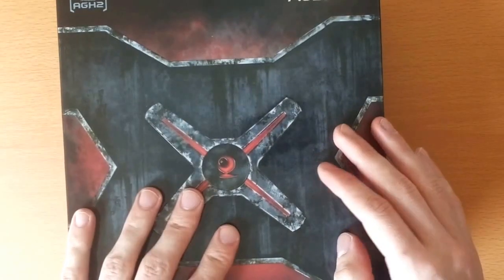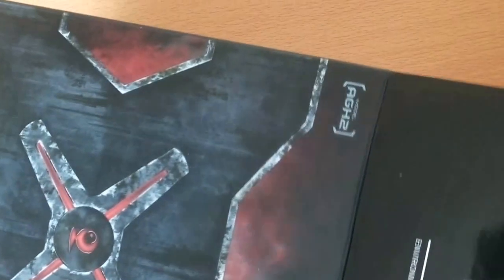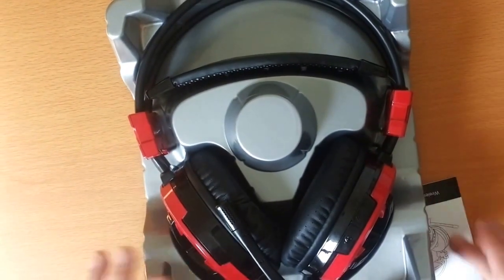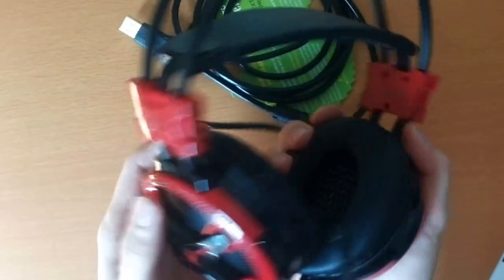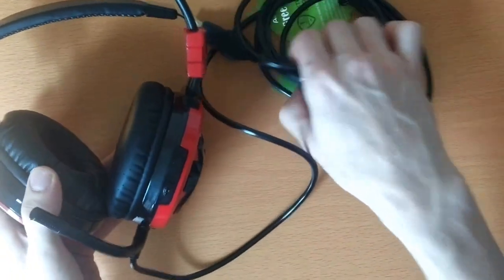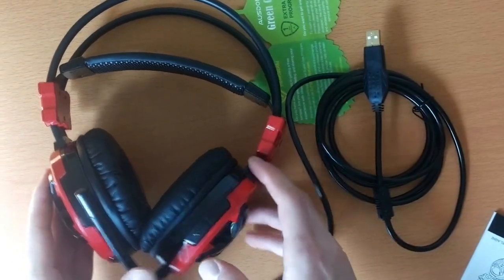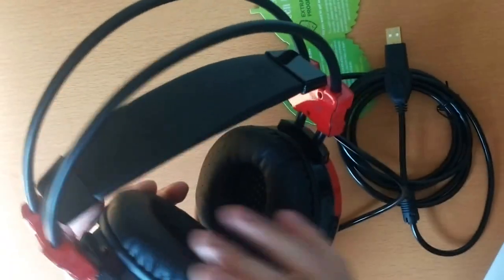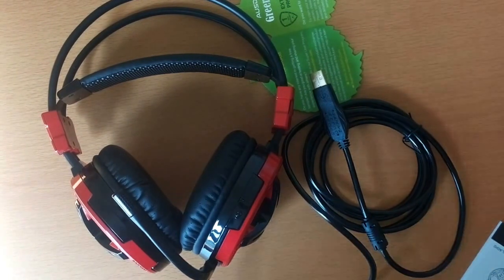AUSDOM Gaming Headphones AGH2 - Unboxing and Review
AUSDOM Gaming Headphones AGH2